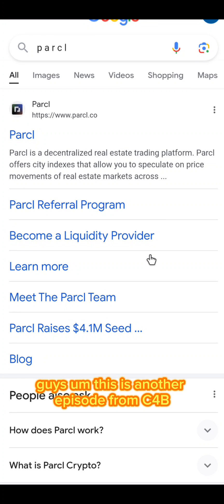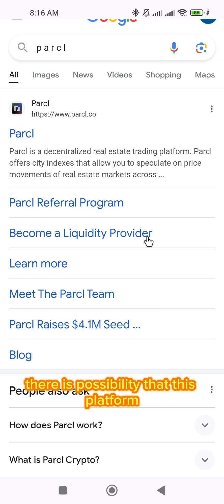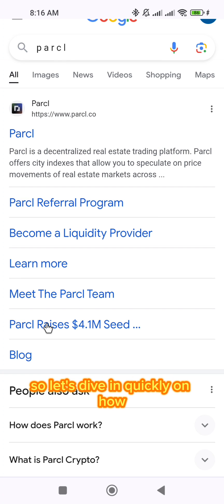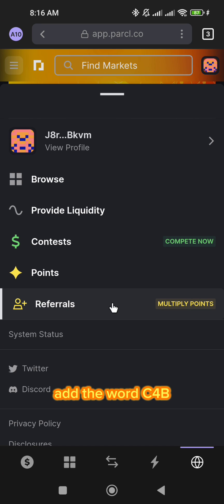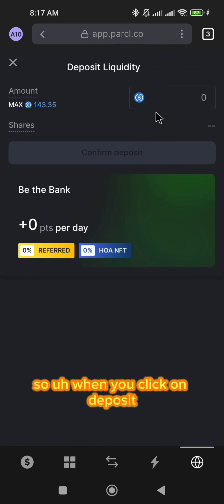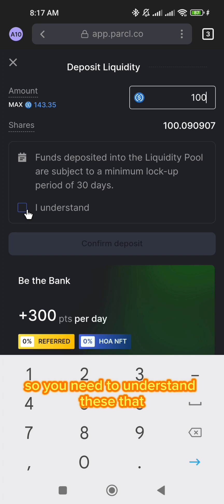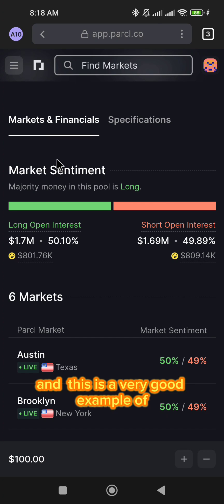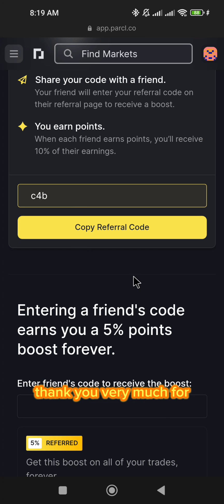HOW TO PROVIDE LIQUIDITY ON PARCL AND POSITION FOR FUTURE AIRDROP